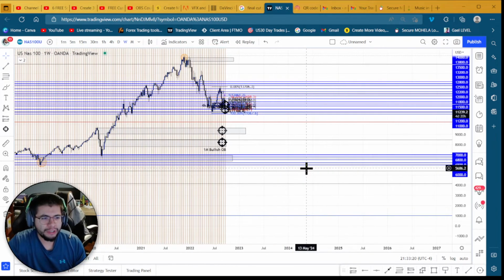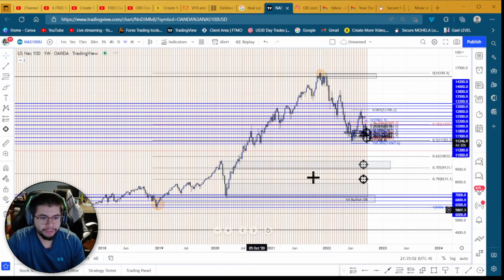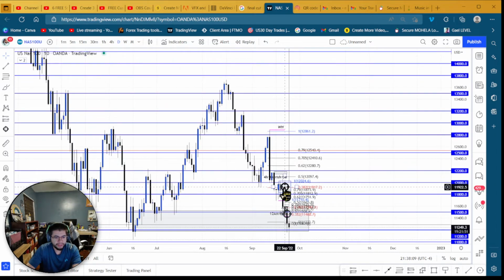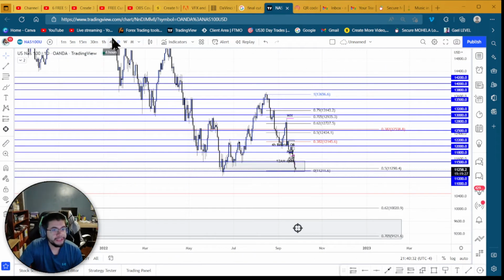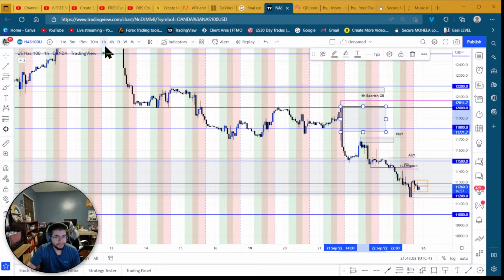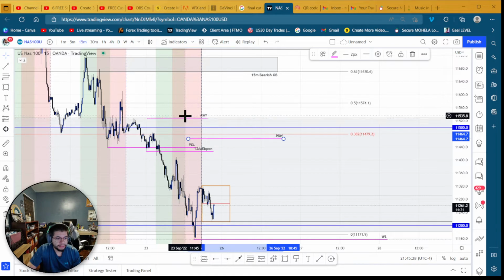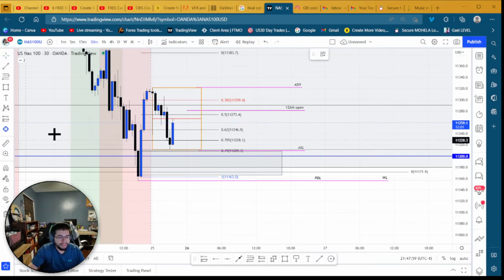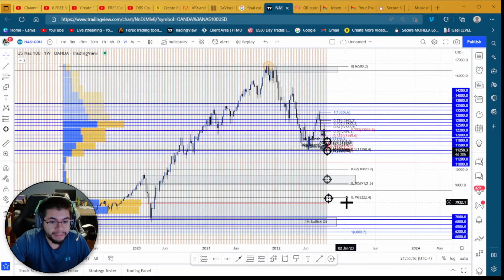Watch my Weekly Market Outlook to get ready to snipe NAS100 Monday during NY open. 📈🔥🏆9-25-22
Watch my video and get ready to prepare for battle. I believe that this week will have a bullish push to the top side to fill the bearish imbalance that was created last week Tuesday. Price created a bullish engulfing candle Friday which created a shooting star doji candle which means that buyers entered the market. I will wait for the pullback which London may pump up and NY premarket may present a fall in price to show the London continuation bullish setup.

I am a paid lifetime membership student of @FBA Capital. I recommend following @FBA Capital because he is a funded trader with the mindset to be consistently profitable in the USA indices market.